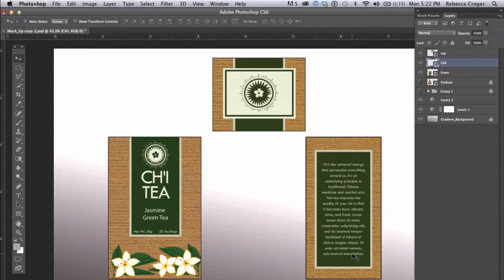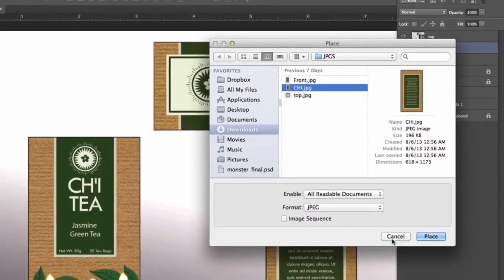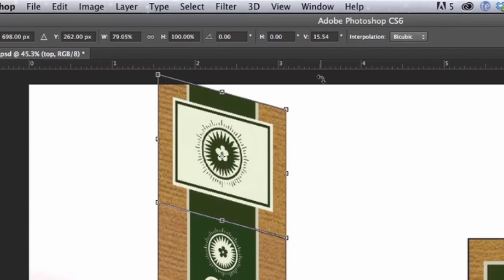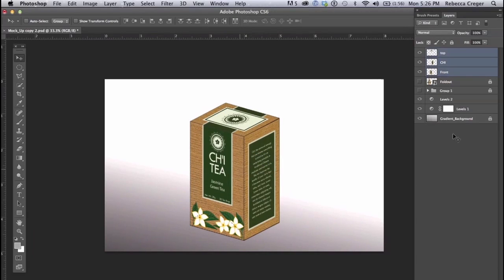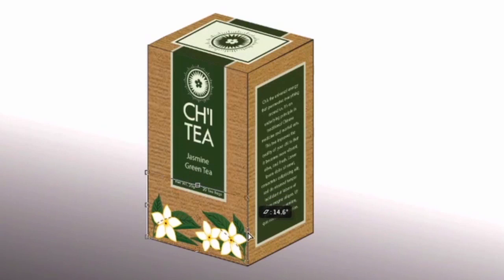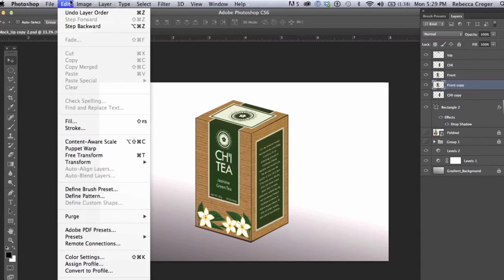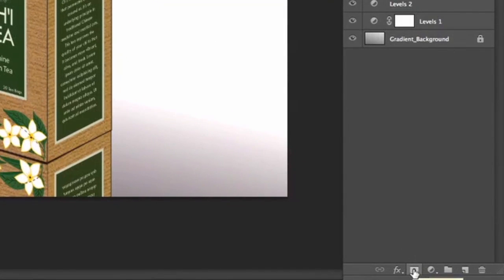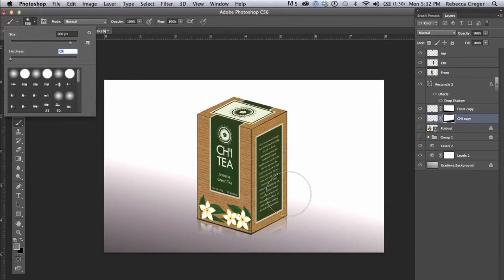Creating Packaging Mockup using Photoshop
Rebecca shows us how to create a mockup using Adobe Photoshop. This is especially useful for product packaging, business cards, and more.

Want to learn more? Check out our Designer blog for more tutorials and design resources!

And for more design inspiration, follow 99designs by Vista on Instagram